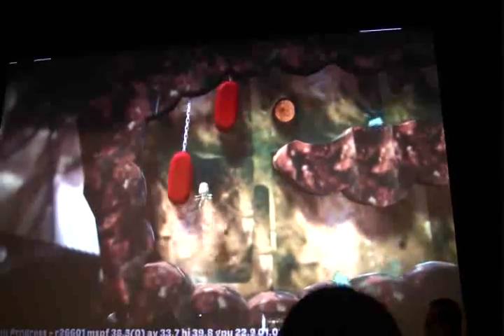LittleBigPlanet: Shadow of the LittleBigColossus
EDIT: inpsired by Shadow of the Colossus ;P

LittleBigPlanet is coming to the Playstation 3 Exclusively.

October 21st  North America & Latin America
October 22nd Europe, Australia & New Zealand
October 24th UK & Ireland
October 27th    Japan